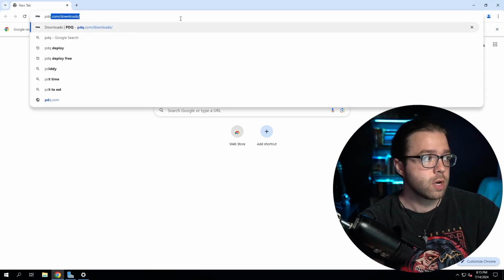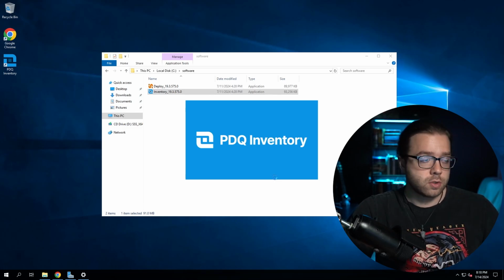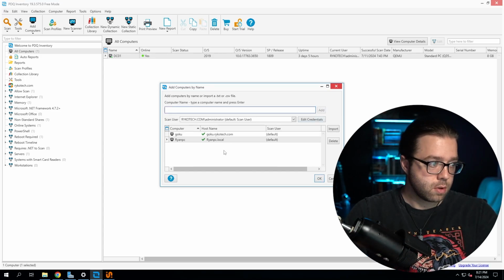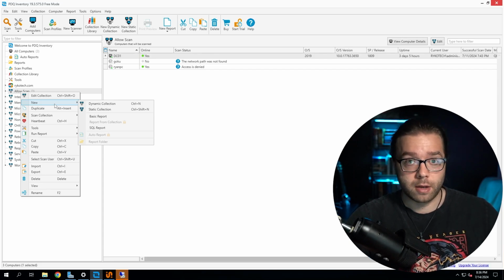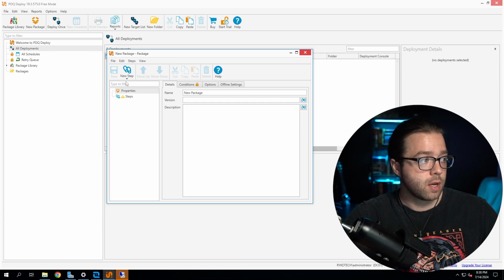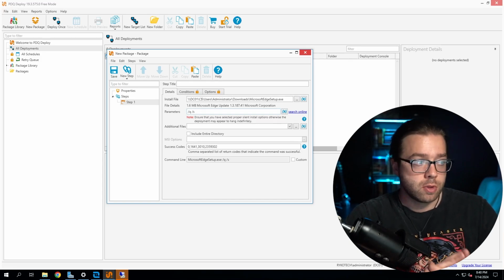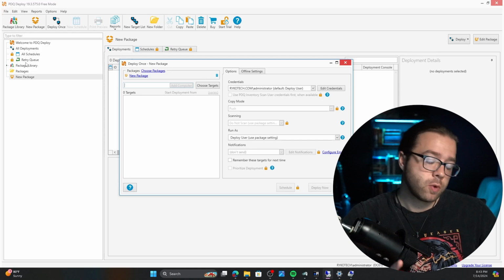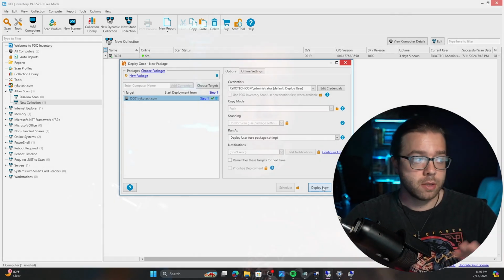How to Automate your Application installs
Hey All! We go over how we can configure PDQ deploy and inventory - How to create or sync devices inside of PDQ inventory - How to Create Dynamic Collections - How to Create PDQ Deploy Application Package - How we can schedule and automate all deployments.

👉 What You’ll Explore:
- HomeLabs
- Hacking Tutorials
- Docker
- Virtual Machines
- Computer Hardware
- Networking & Switching
- Different Types of Servers:
- Web Servers
- Domain Controllers
- Filer Servers

Timecodes:
0:00 - Intro
1:30 - Download PDQ Deploy & Inventory
4:15 - Add Devices in Inventory
6:30 - Create Dynamic Collection
7:50 - Create install package in Deploy
12:45 - Outro